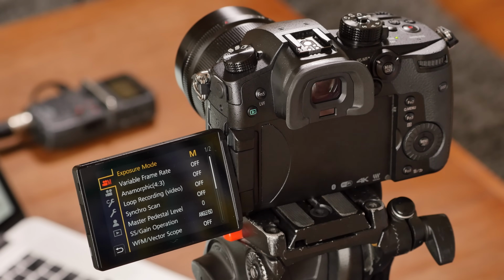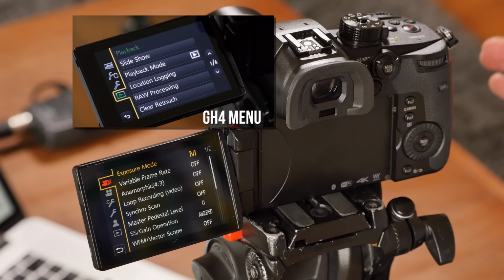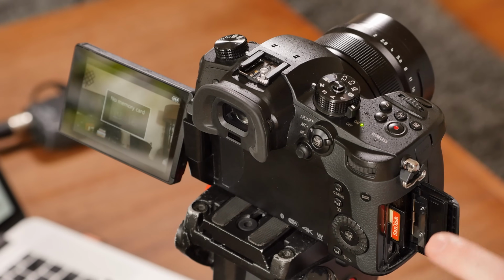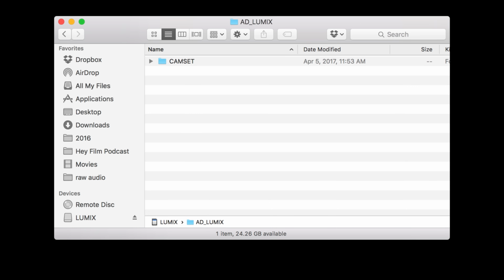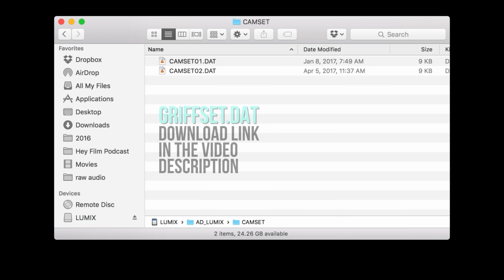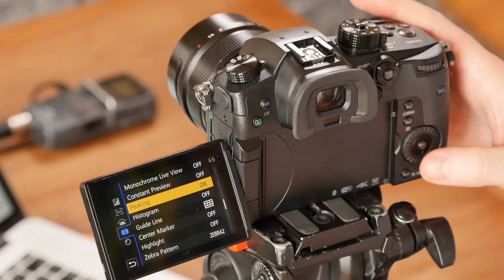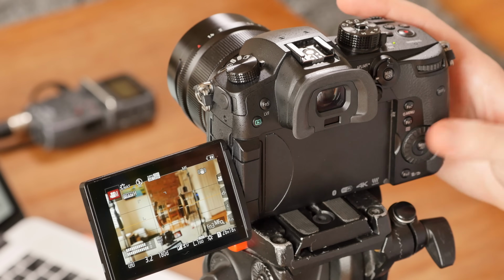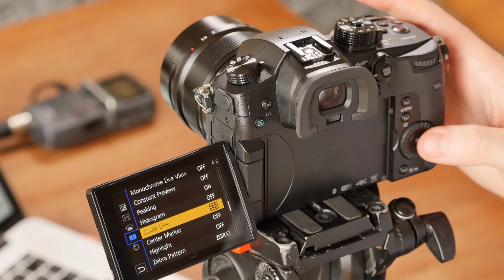How to set up your new Panasonic GH5 for Filmmaking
Griffin explains all the Panasonic GH5 settings filmmakers need to know to optimize their new camera.

Skip to 2:53 for Save/Restore Camera Setting

1:15 How the GH5 menu system works
2:32 Save your settings in Menu \ Setup \ Save/Restore Camera Setting
3:53 How to operate the GH5 exterior

4:45 Griffin’s settings
beginning in Creative Video menu—

Menu \ Creative Video \ Exposure Mode \ M
Menu \ Creative Video \ SS/Gain Operation \ ANGLE/ISO
Also explained in the Creative Video menu: Variable Frame Rate (VFR), Synchro Scan, WFM/Vector Scope, and Focus Transition

6:11 Motion Picture menu—
Menu \ Motion Picture \ Rec Format \ MP4 (LPCM) [or MOV]
Menu \ Motion Picture \ Continuous AF \ OFF
Menu \ Motion Picture \ Photo Style \ Natural
Menu \ Motion Picture \ Luminance Level \ 16-235
Menu \ Motion Picture \ Mic Level Limiter \ OFF
Menu \ Motion Picture \ Sound Output \ REC SOUND
Also explained in the Motion Picture menu: Stabilizer, Ex. Tele Conv., Mic Level Adj., HDMI Rec Output

10:58 Custom menu—
Also explained in the Custom menu: Fn Button Set, Video Button, Highlight

15:10 Setup menu—
Menu \ Setup \ Beep \ Beep Volume (OFF), E-Shutter Vol (OFF)
Menu \ Setup \ Live View Mode \ 30fps
Menu \ Setup \ Monitor Luminance \ 1
Menu \ Setup \ Eye Sensor \ LVF/Monitor Switch \ MON
Menu \ Setup \ System Frequency \ 59.94Hz (NTSC)
Menu \ Setup \ Double Slot Function \ Relay Rec
Also explained in the Setup menu: Cust. Set Mem., Wi-Fi, Format

19:00 My Menu